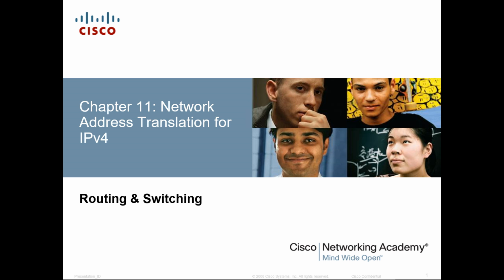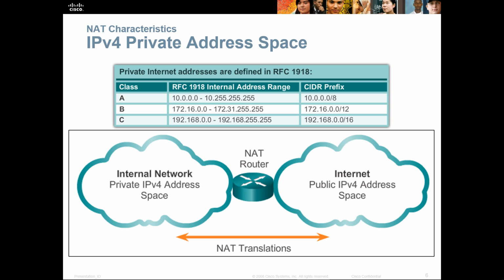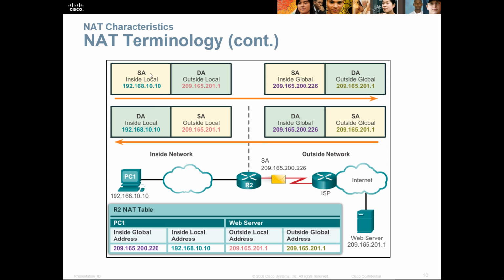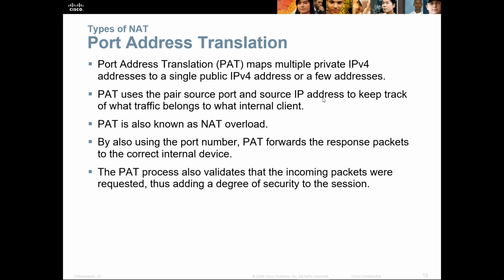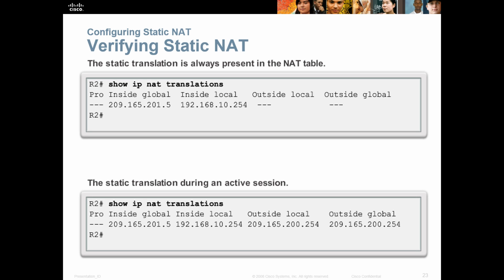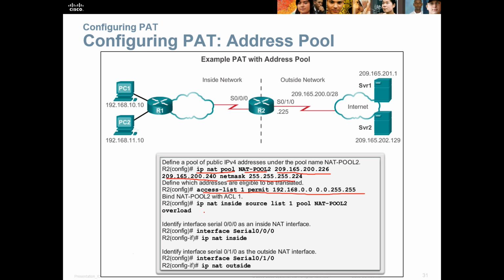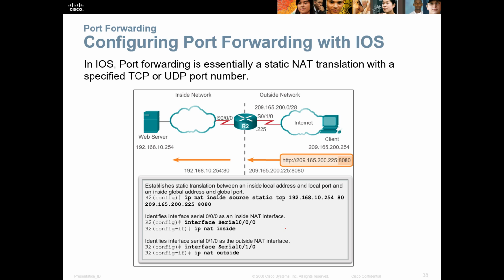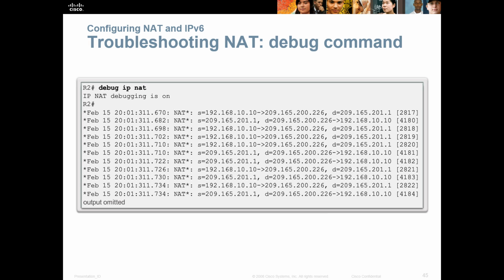CCENT RnS Essentials - Chapter 11 - Network Address Translation for IPv4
CCENT RnS Essentials
Chapter 11 - Network Address Translation for IPv4